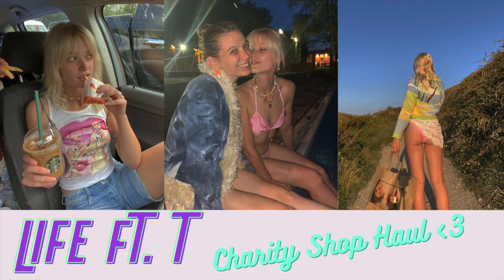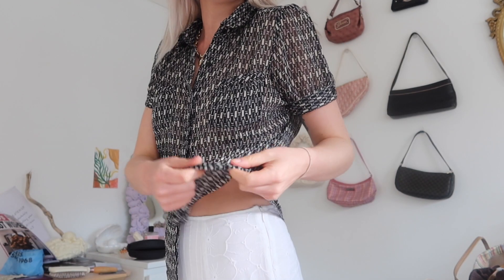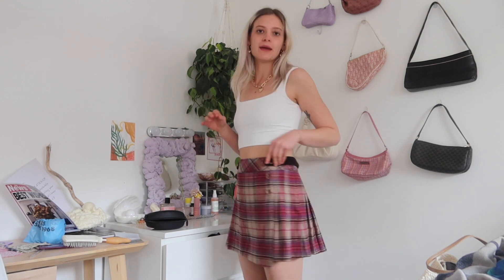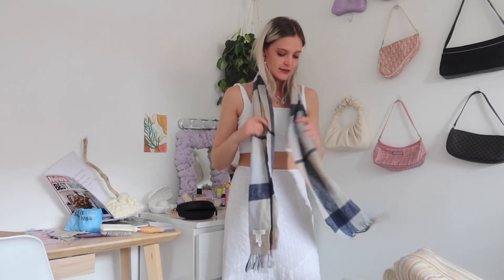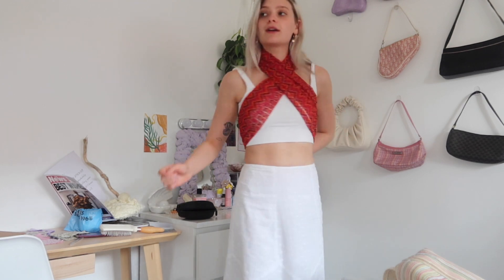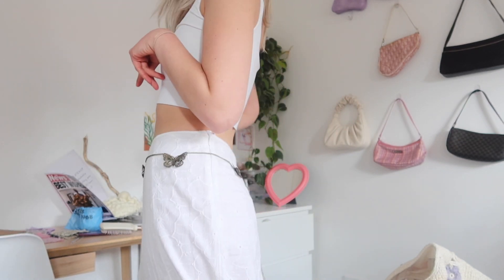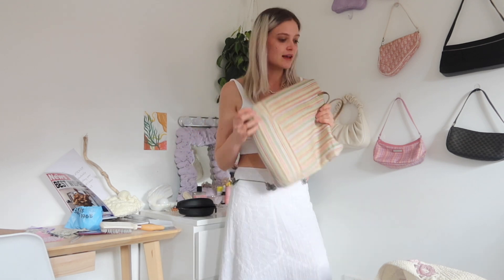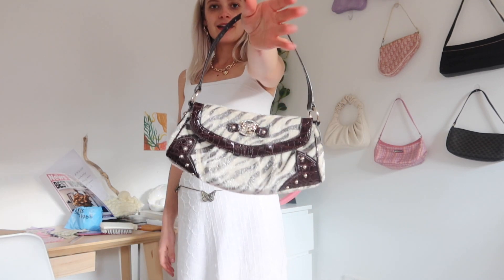Huge Charity Shop Try-on Haul 🧚‍♀️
Hey guys,
I filmed this video right when charity shops re-opened following lockdown, so a lot of the items are suing/ summer items but I still wanted to share them with you!